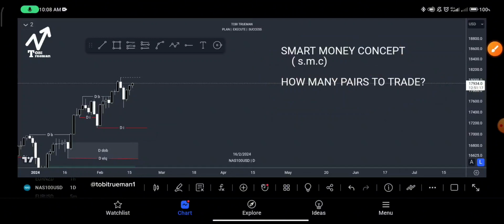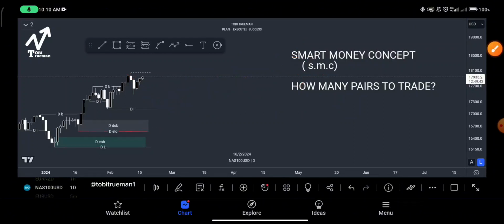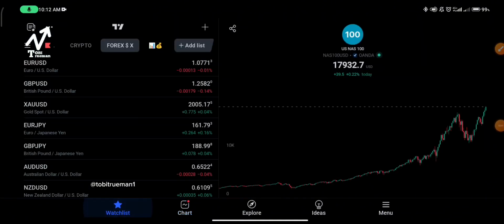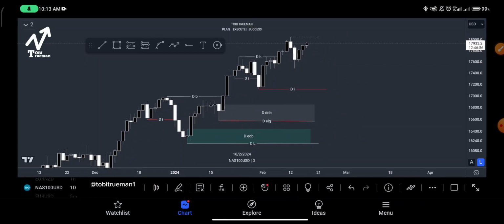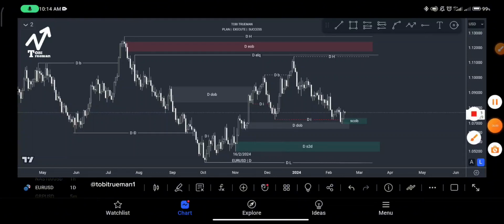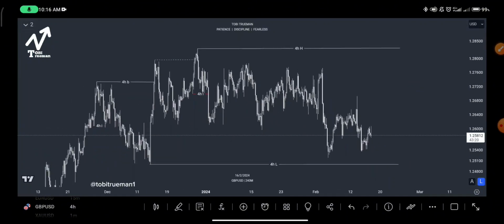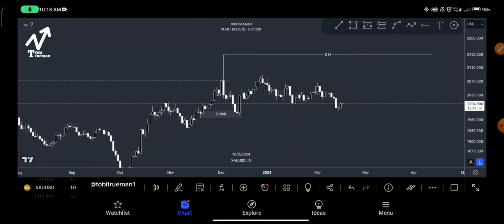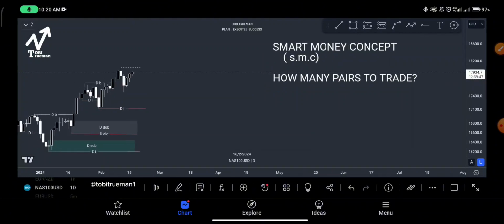How many pairs to trade? (Smart Money Concept ) | TOBI TRUEMAN